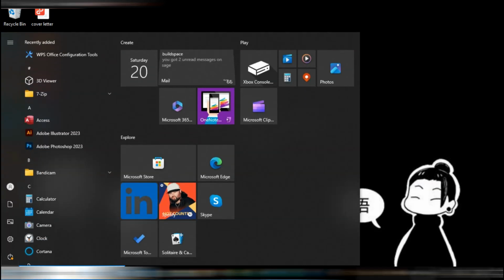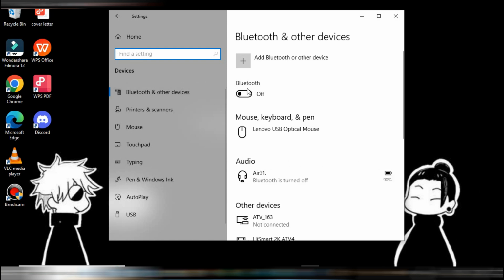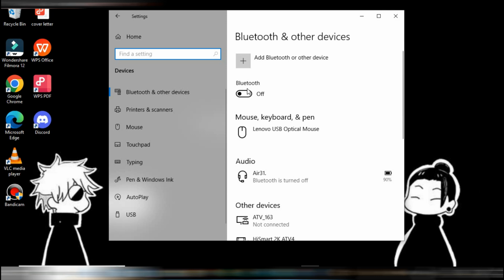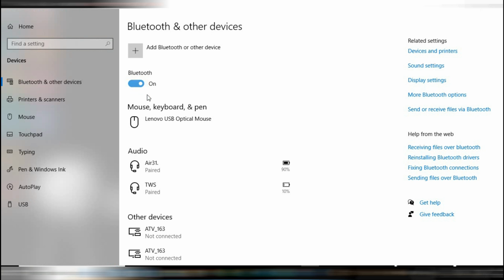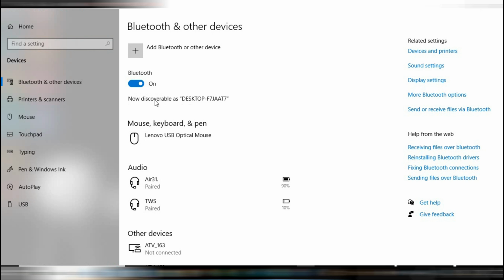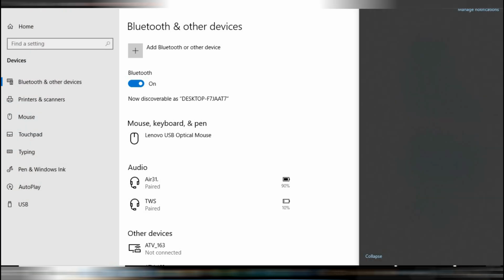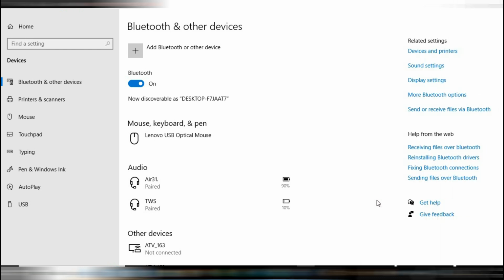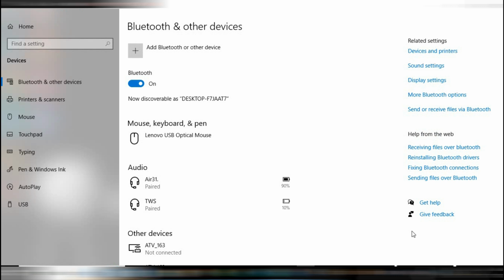How to Turn on Bluetooth on Windows 11 [easy]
In this video, I'll guide you through turning on Bluetooth on Windows 11. Start by opening the Settings app; you can do this by pressing Win + I on your keyboard. Once in Settings, click on "Devices" in the sidebar, then select "Bluetooth & devices." Toggle the Bluetooth switch to the "On" position. You’ll see a list of nearby devices if your Bluetooth is successfully activated. Make sure your Bluetooth device is in pairing mode to connect. If you encounter any issues, check that your Bluetooth drivers are up-to-date in Device Manager. Restart your computer if necessary to apply changes.